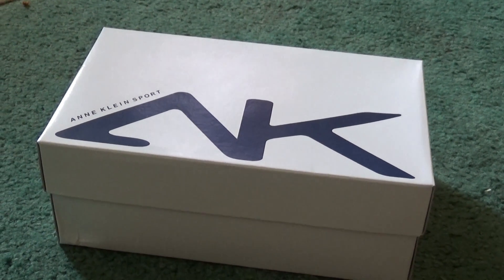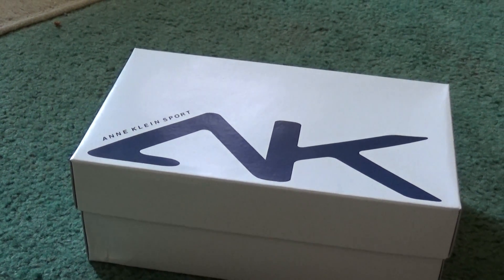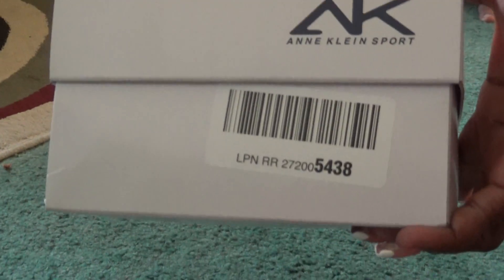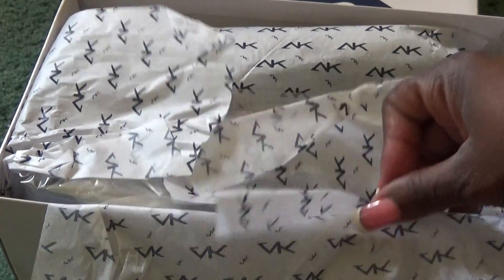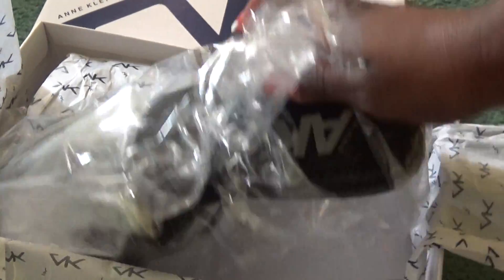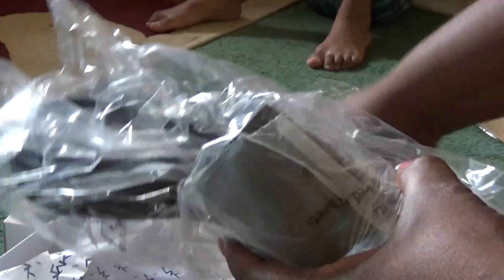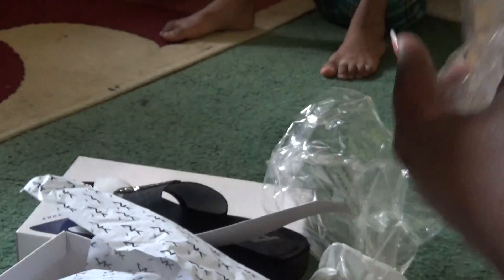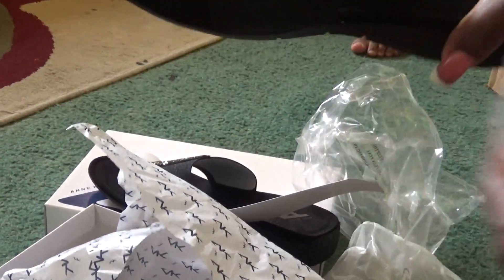Unboxing Anne Klein Sandals